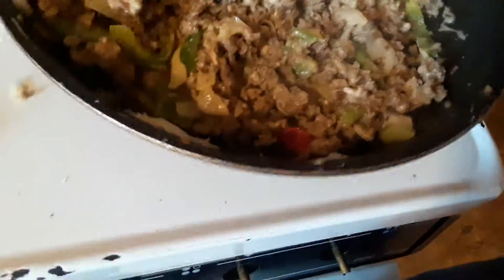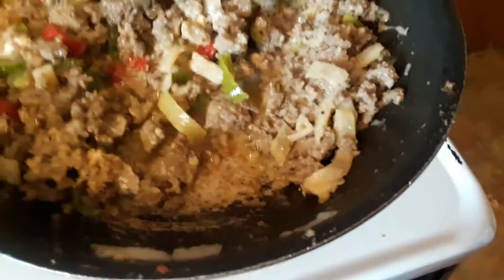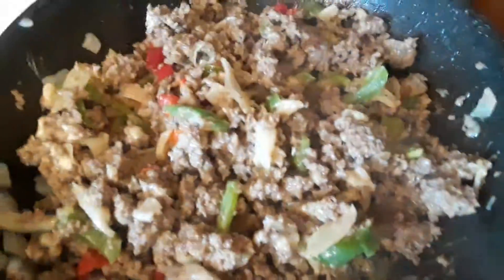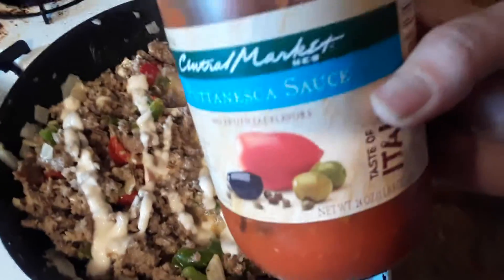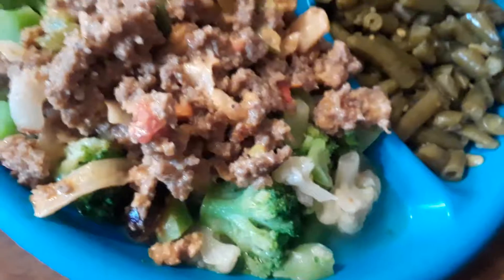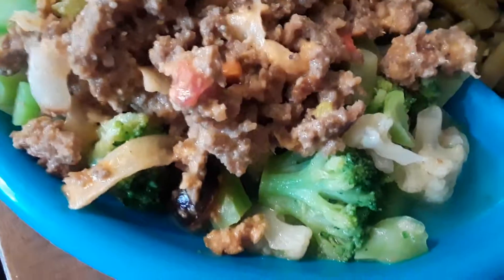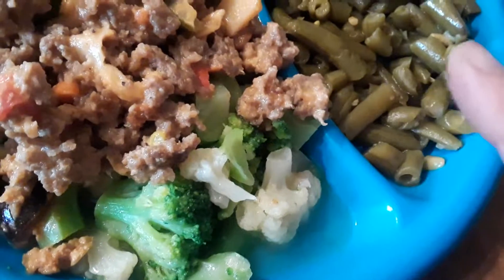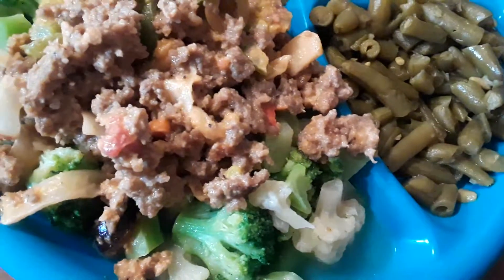Keepin' it KETO : Creamy pasta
Yum yum and so quick!!